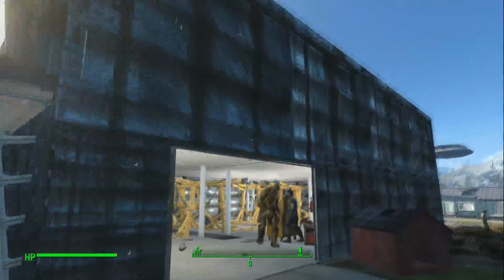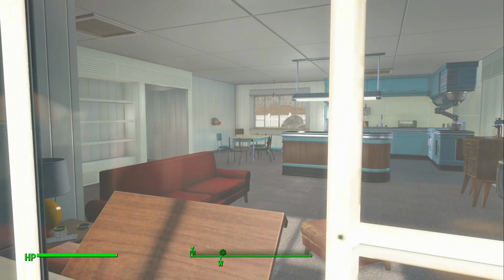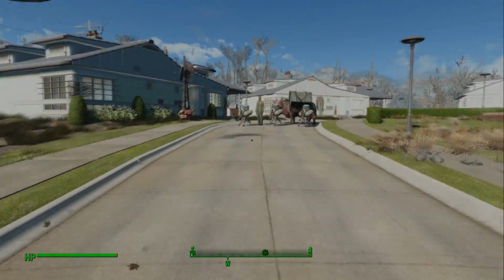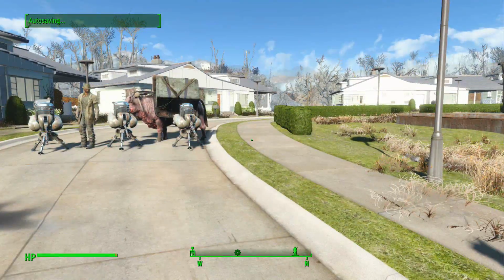Fallout 4 Xbox One (Mod Showcase) Visuals Mods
A showcase of some new visual mods added to Fallout 4 on the Xbox. Some of which include a new pip boy skin, a revamp of sanctuary and more so enjoy.